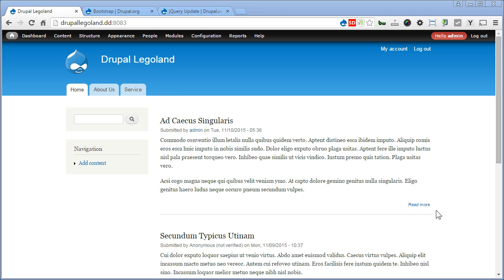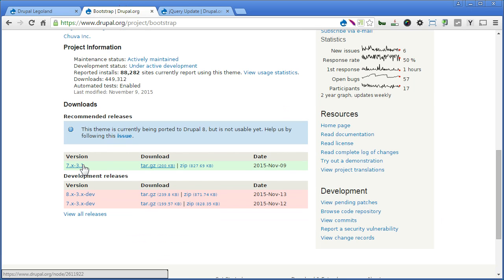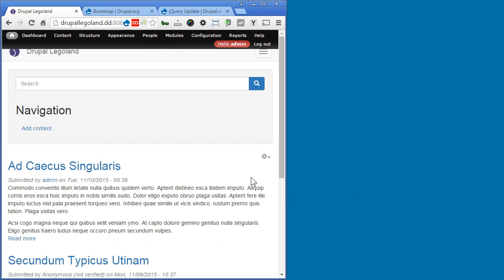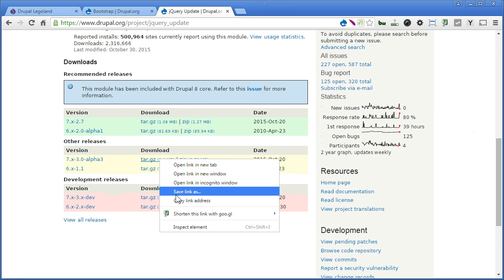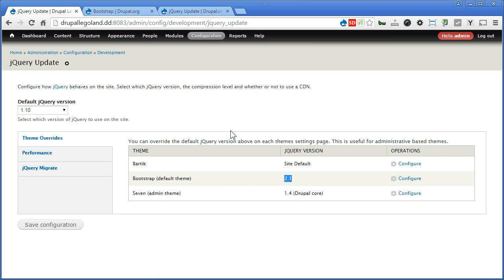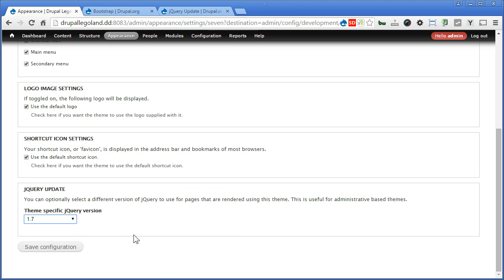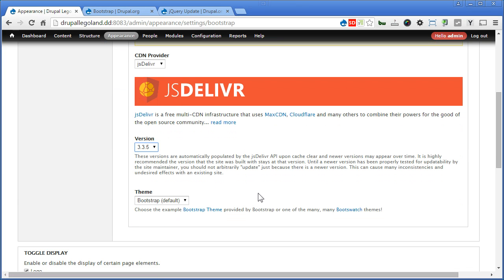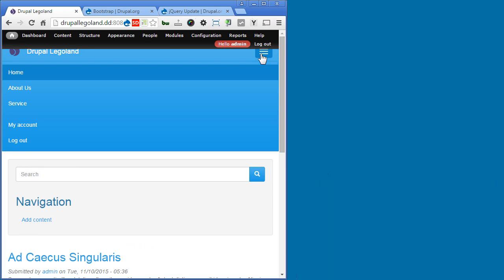Drupal 7 - Bootstrap Theme 3.x - Part 1 - Installation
In this tutorial we will learn to install the Drupal Bootstrap theme 3.1 and above.